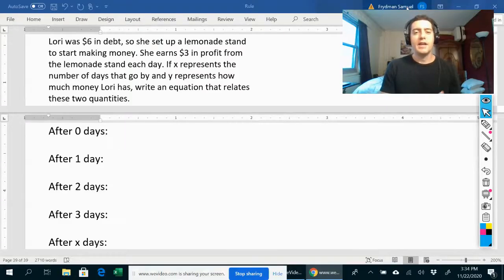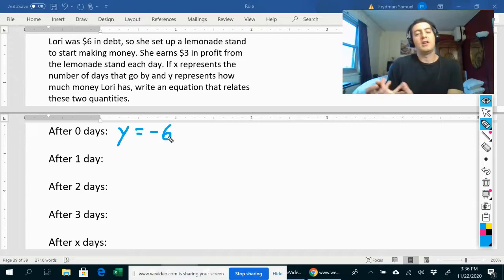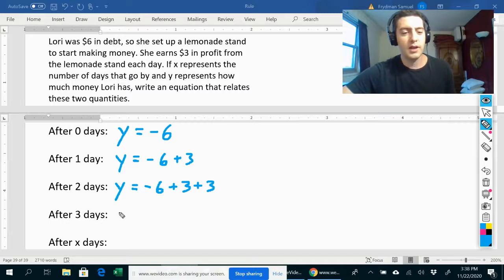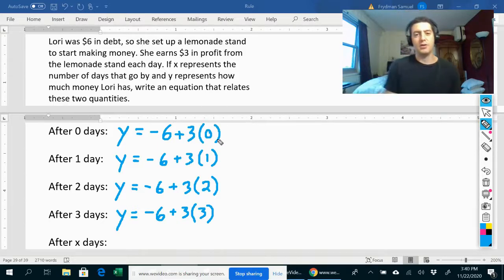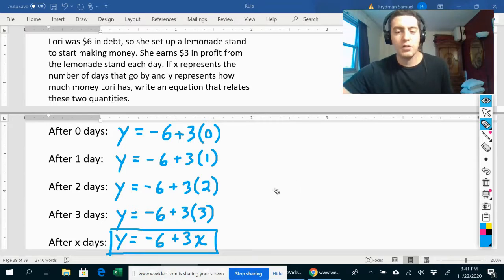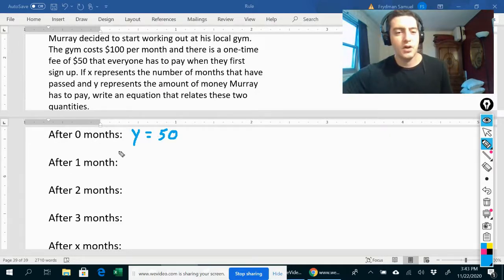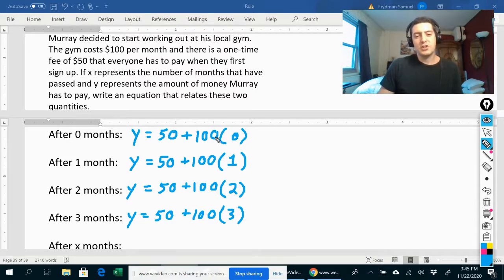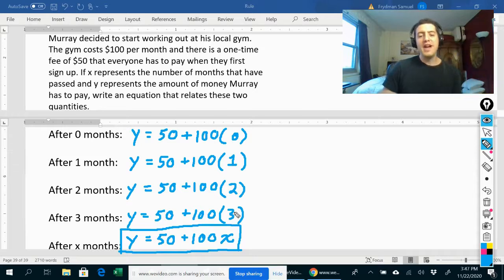Linear functions - Verbal descriptions